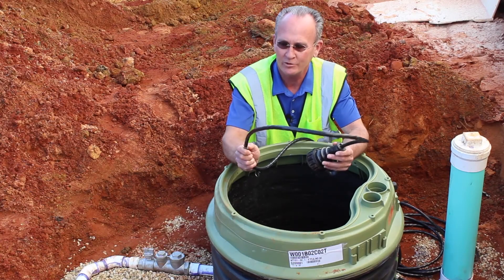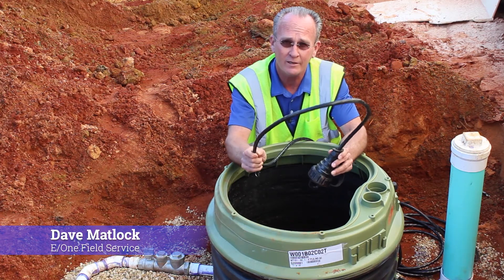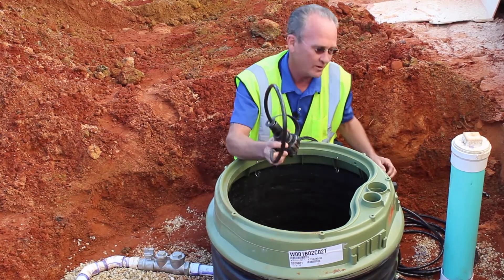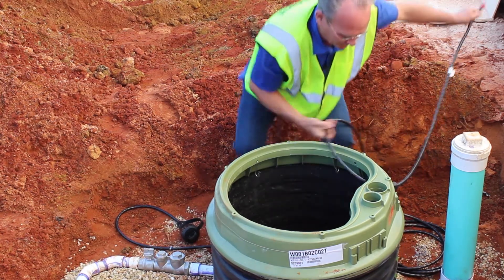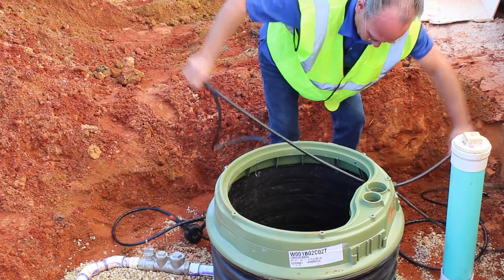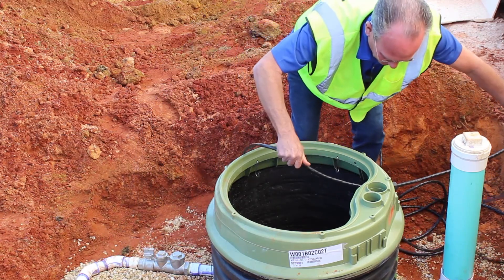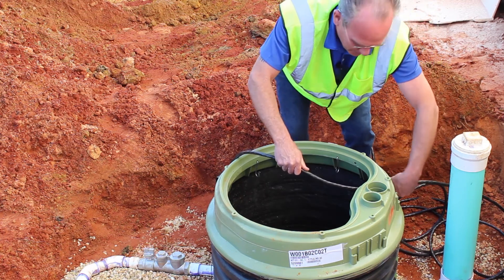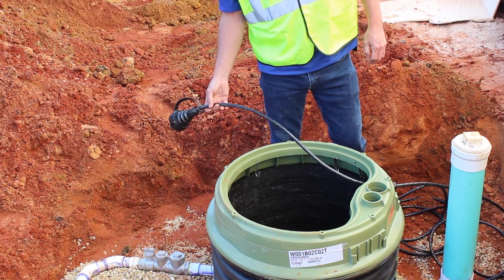Cable through entry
This video series is intended to assist with installing an E/One grinder pump station. Refer to the installation instructions that shipped with the station (go if you need to download instructions). Install the grinder pump station per the installation instructions and in accordance with local codes. Contact E/One Field Service or your local distributor for assistance

Please note: In this video, this grinder pump station was installed in the southern United States where frost is not a concern, so the station is only 63" tall (Model WH101-63). Taller stations are available from E/One to accommodate deeper burial depths. to see the full range of stations and available burial depths.